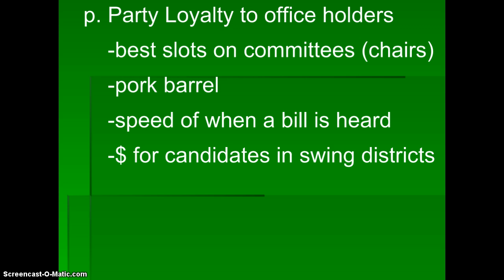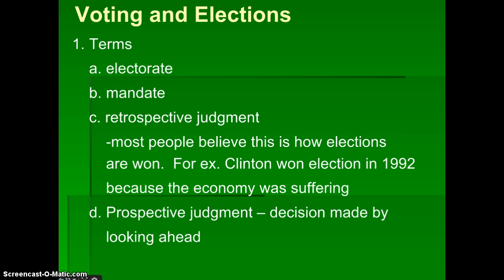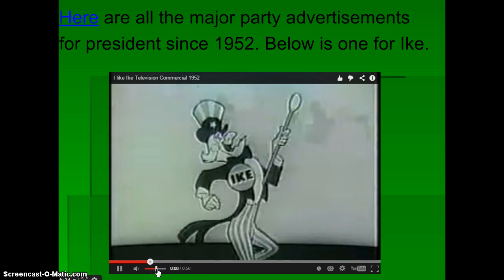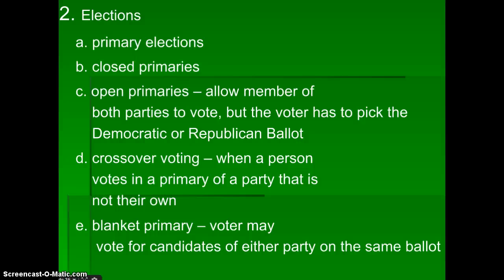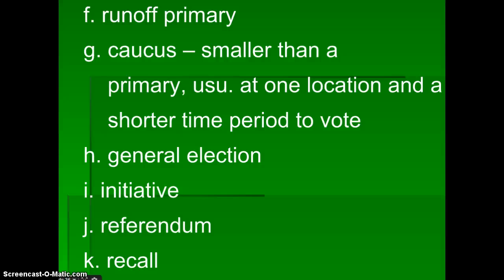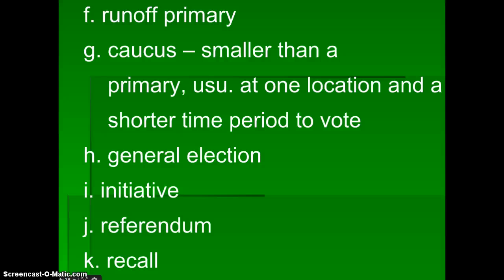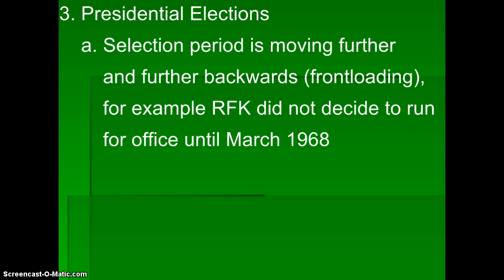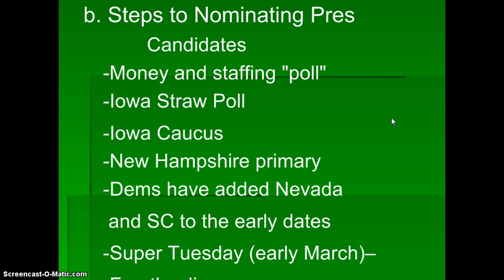Nomination for President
Take notes on this video.  Note there is a lot more in it than just the notes so you have to listen to it.